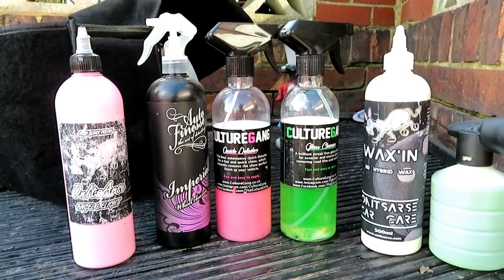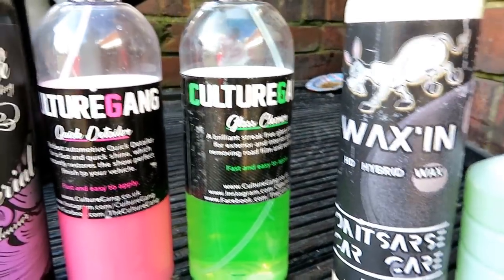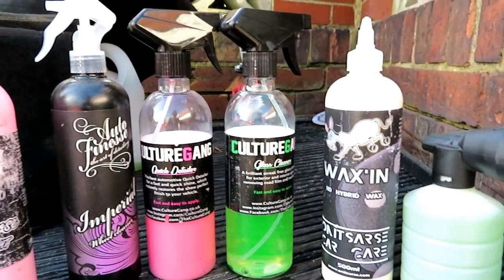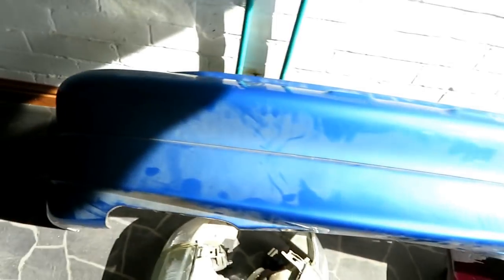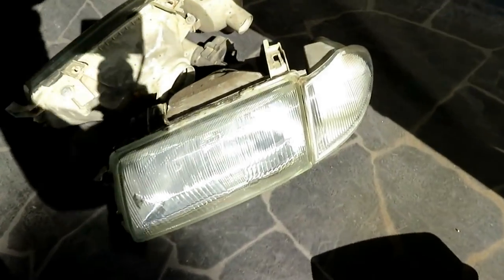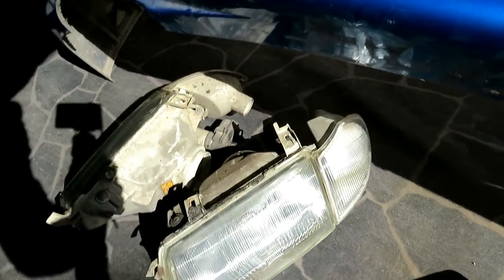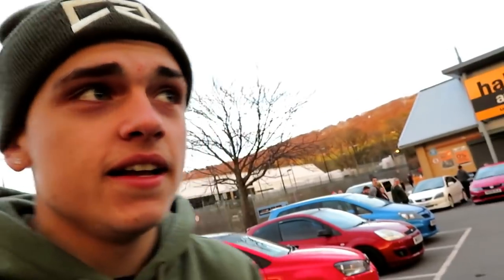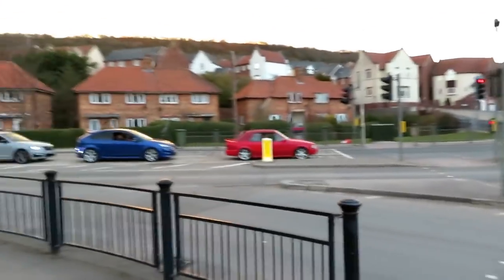SCARBOROUGH GETS SHUT DOWN!!! - Static Royals Vlog!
SCARBOROUGH MEET GET LOCKED OFF!

CultureGang at Scarborough 2018

TAGS [IGNORE]
CultureGang
Culture Gang Photography
Scarborough Cruise 2018
CultureGang VLOGs
Cxshes
Stance Vauxhalls
FastCar
PVShows
Rhys Parkin
RhysLDS
StaticRoyals
POLICE ATTACK BOY RACER